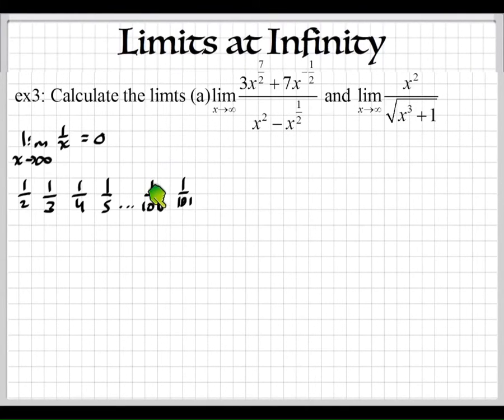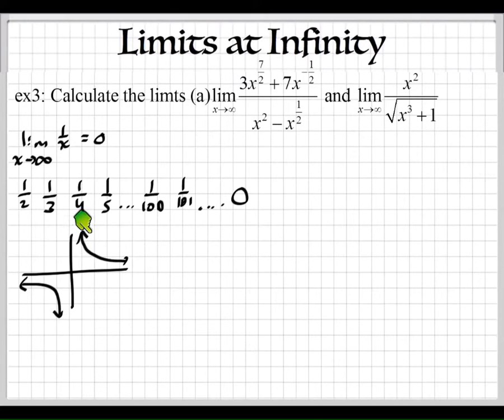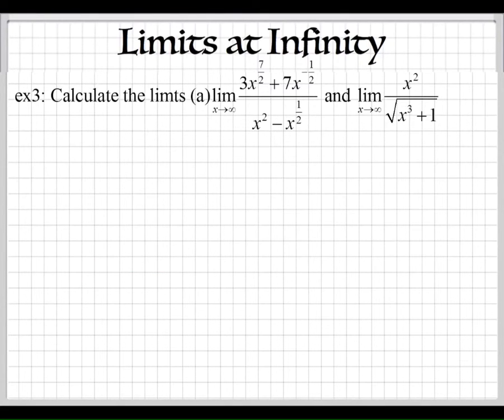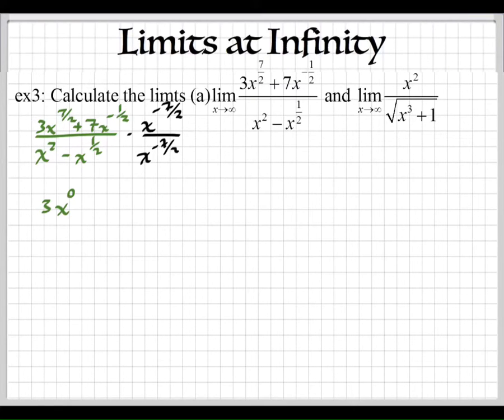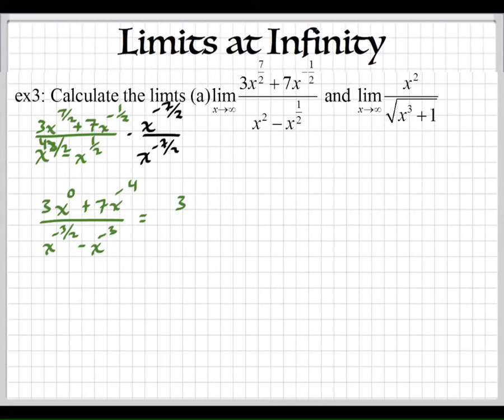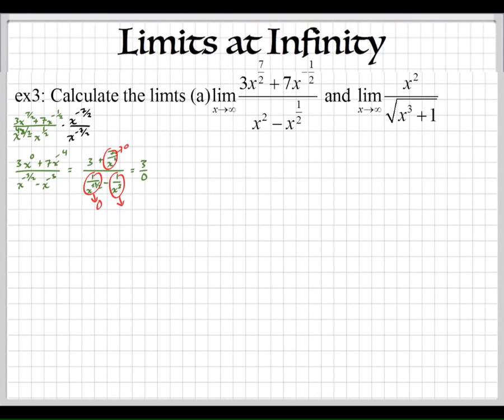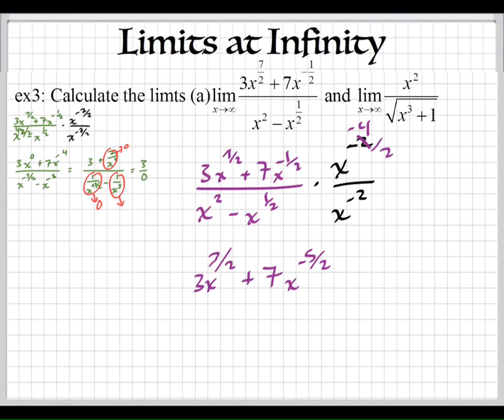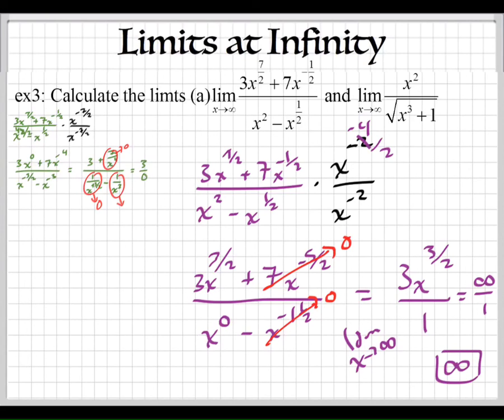Finding an infinite limit with rational exponents ex3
How do you find the infinite limit of a function with rational exponents?